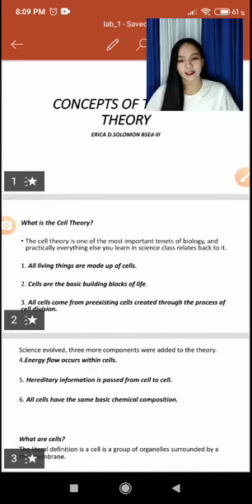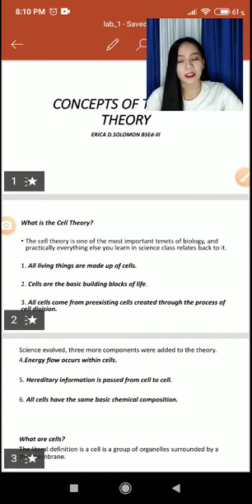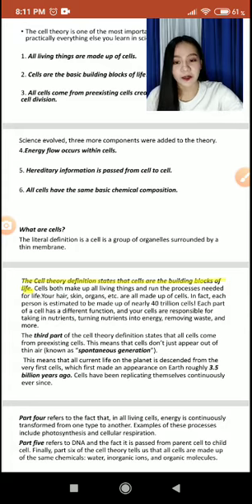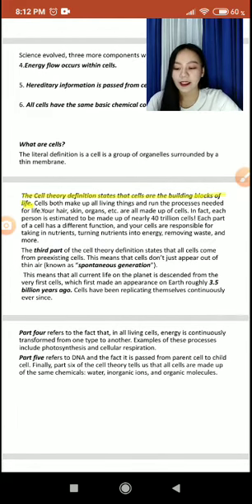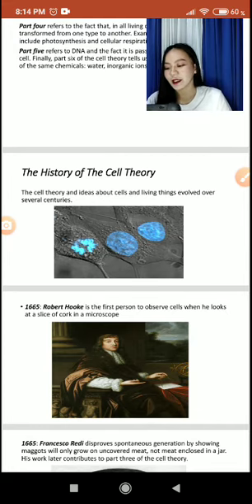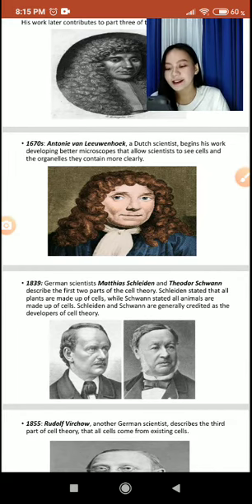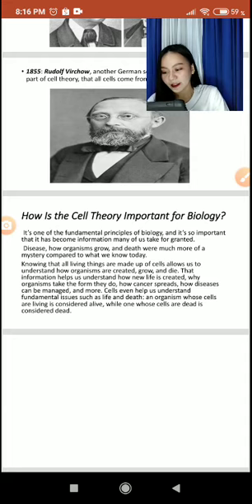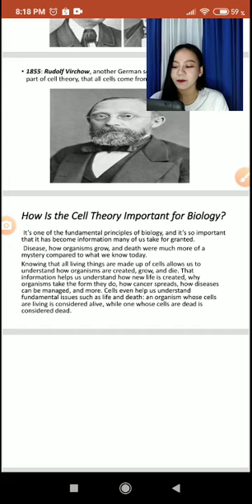THE CELL THEORY Erica D. Solomon BSEd-lll